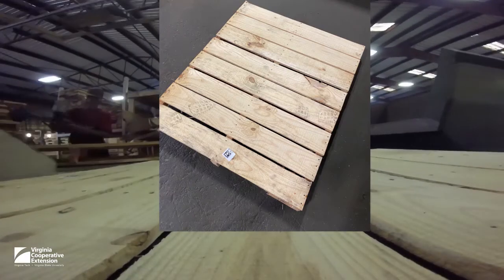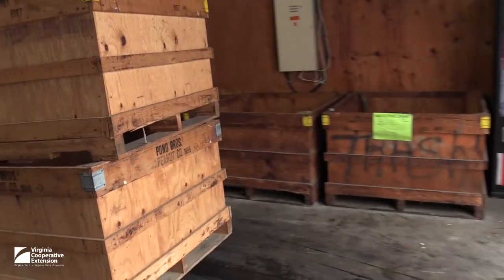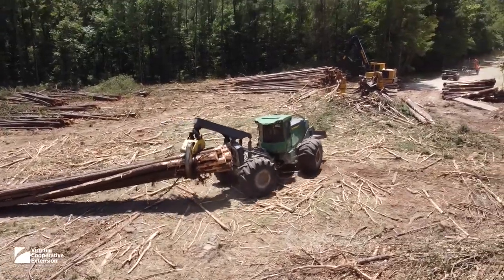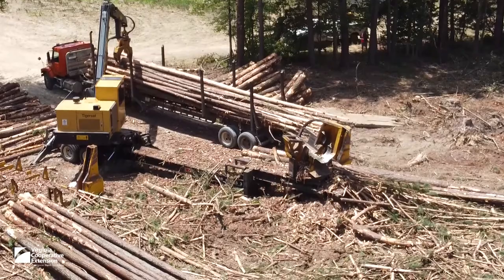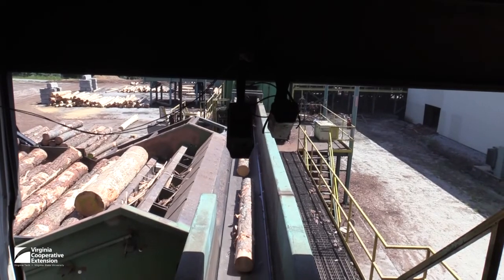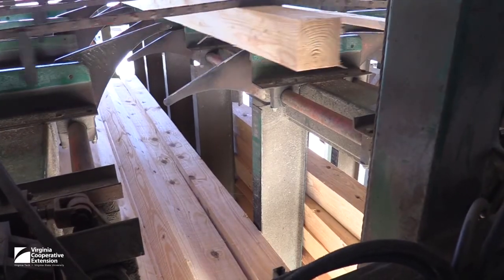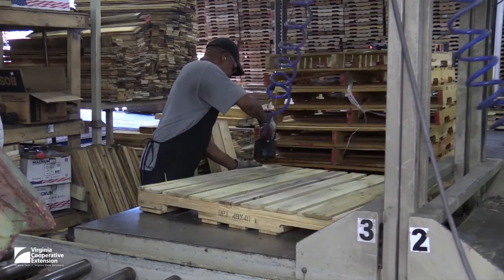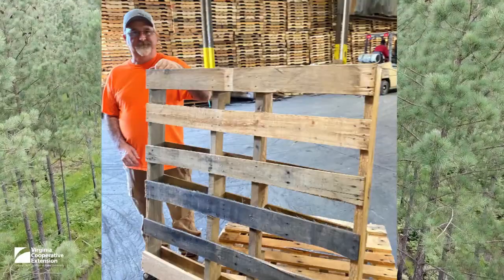The Remarkable Pallet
Take a journey from Forest to Product in Virginia!